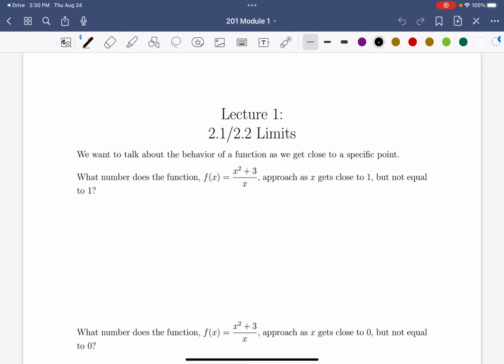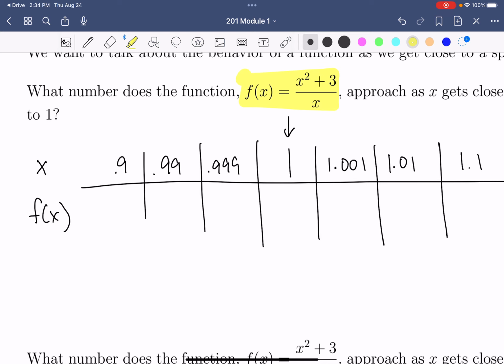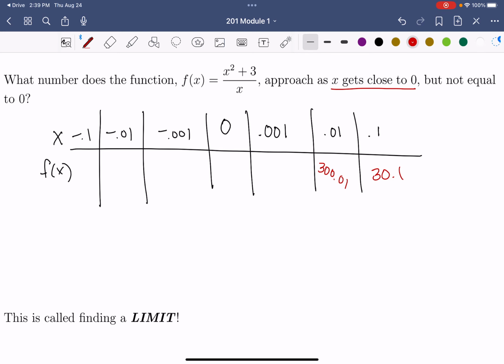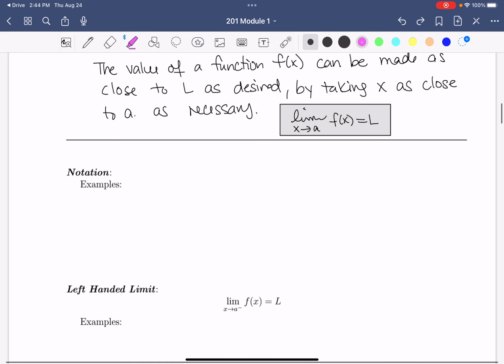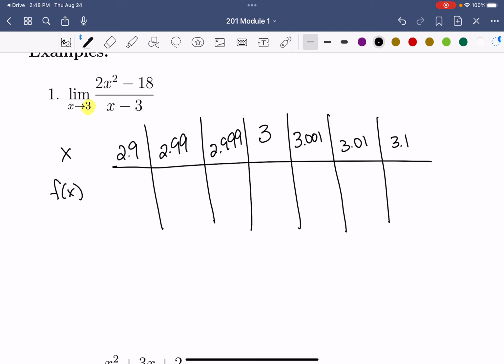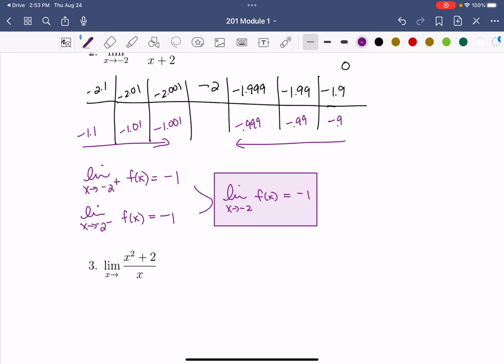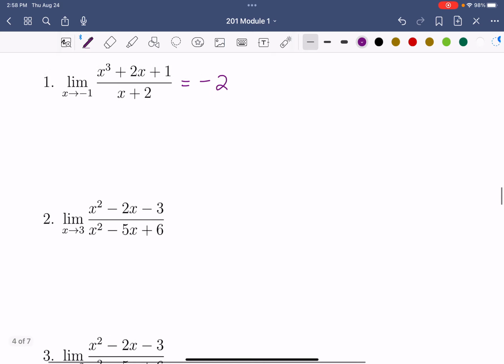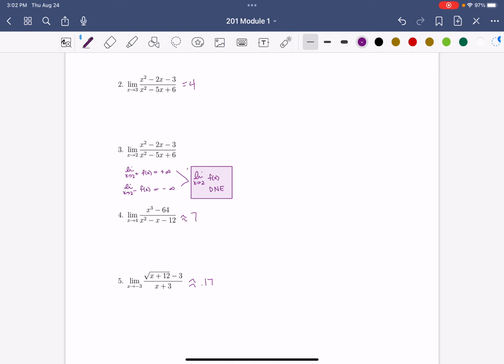201 lecture 1 2.1 2.2